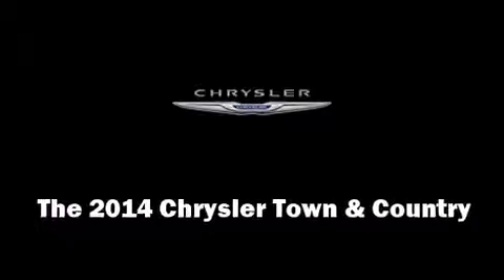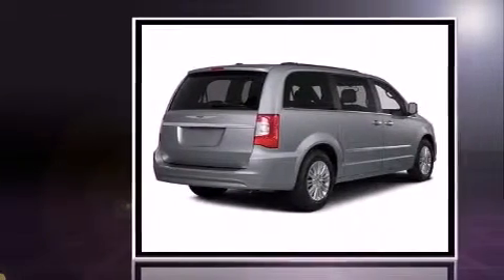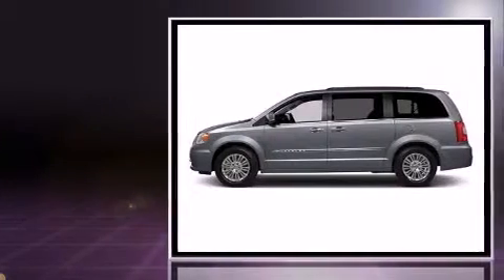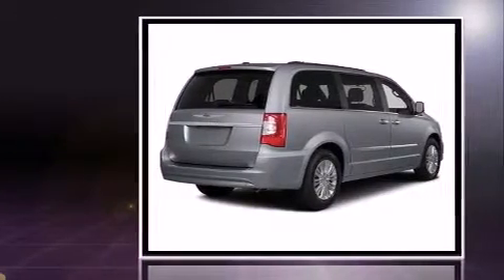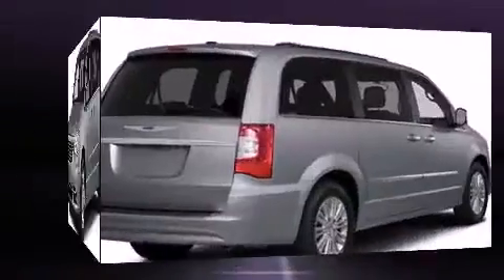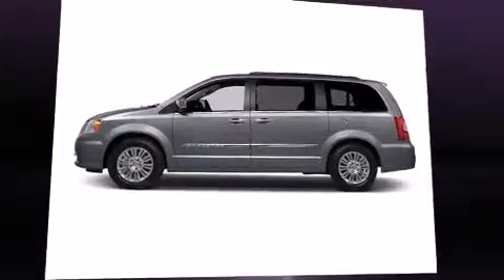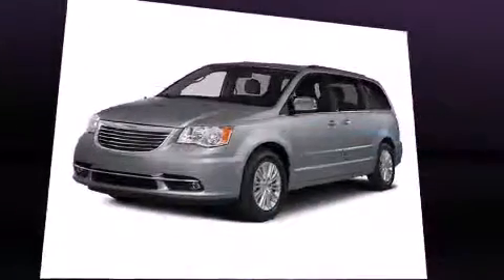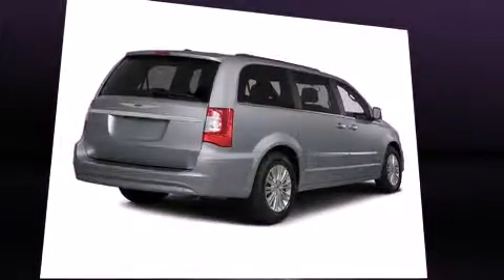2014 Chrysler Town & Country Touring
Step into the 2014 Chrysler Town & Country. This 7 passenger van provides a satisfying ride for all passengers. Smooth gearshifts are achieved thanks to the refined 6 cylinder engine, and for added security, dynamic Stability Control supplements the drivetrain. All of the premium features expected of a Chrysler are offered, including: delay-off headlights, variably intermittent wipers, a built-in garage door transmitter, remote keyless entry, an overhead console, a roof rack, and more. Features such as automatic climate control and leather upholstery prove that economical transportation does not need to be sparsely equipped. Storage solutions are integrated throughout the interior, demonstrating thoughtful attention to detail. You and your passengers will enjoy the stereo system, which includes a CD player with MP3 capability, steering wheel mounted audio controls, and 6 speakers, enhancing the audio experience throughout the interior. Rear LCD monitors provide entertainment that your passengers will appreciate no matter how far the drive. Chrysler ensures the safety and security of its passengers with equipment such as: dual front impact airbags, head curtain airbags, traction control, anti-whiplash front head restraints, a panic alarm, and 4 wheel disc brakes with ABS. Brake assist technology provides extra pressure when applying the brakes. We know that you have high expectations, and we enjoy the challenge of meeting and exceeding them! Please don't hesitate to give us a call.